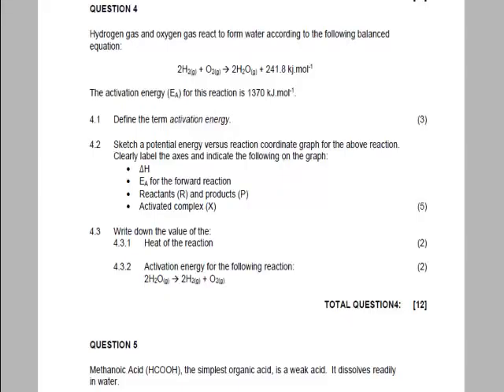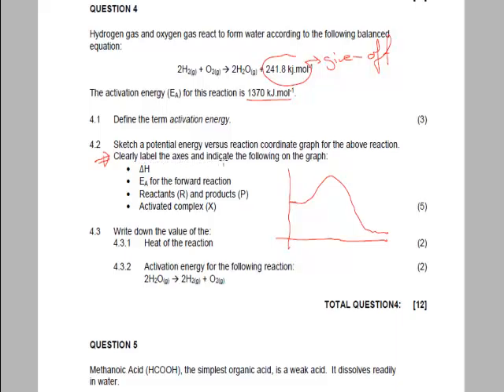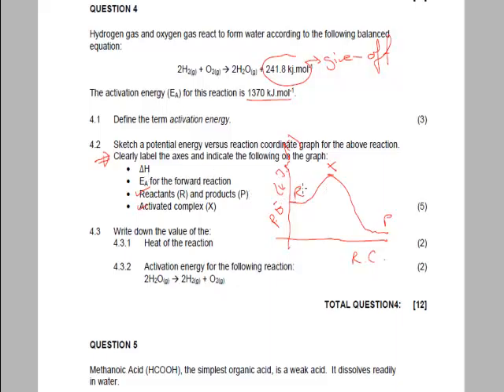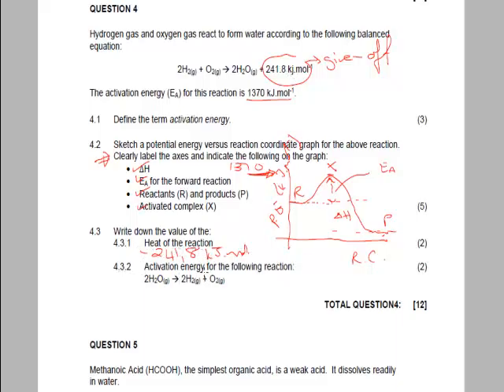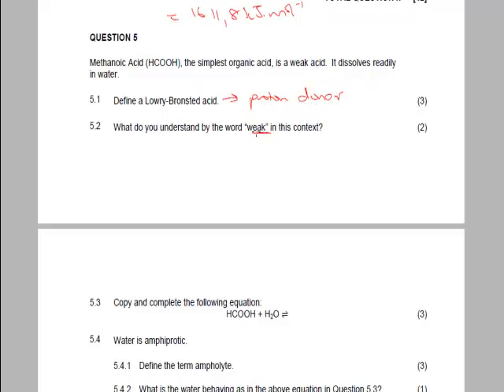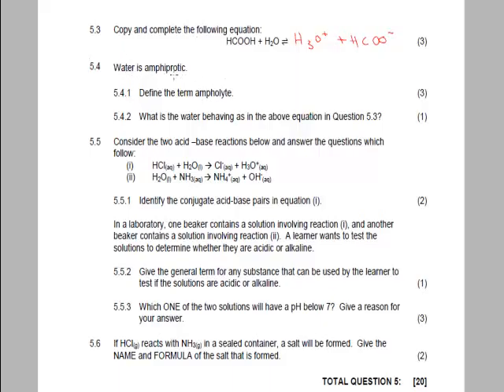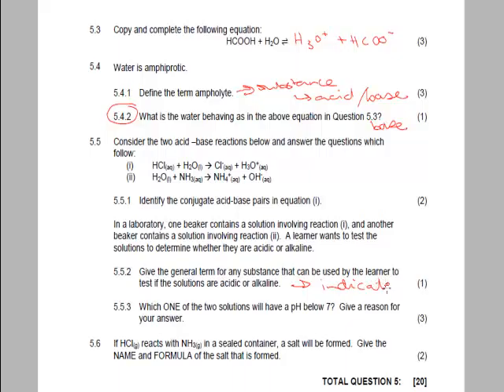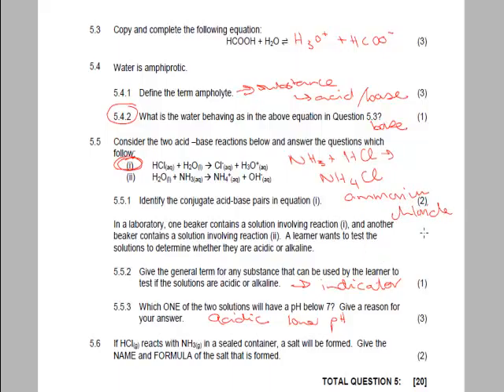week 30 lesson 4 questions 4 and 5